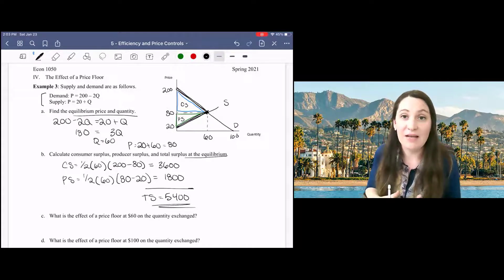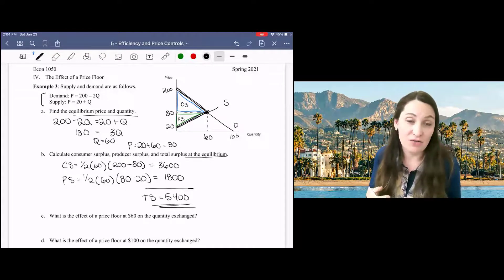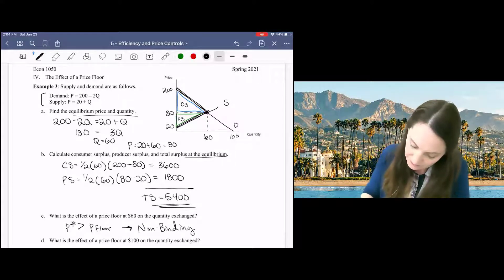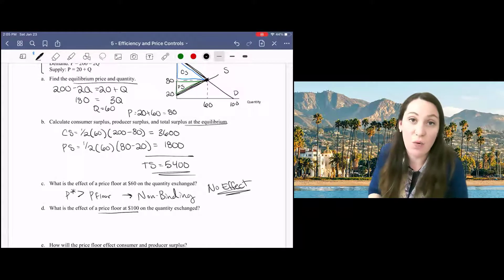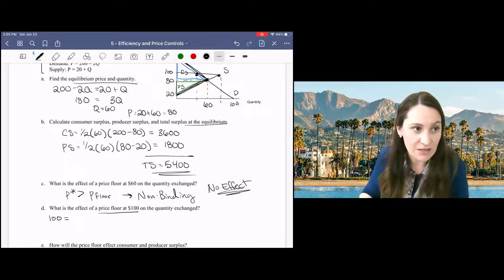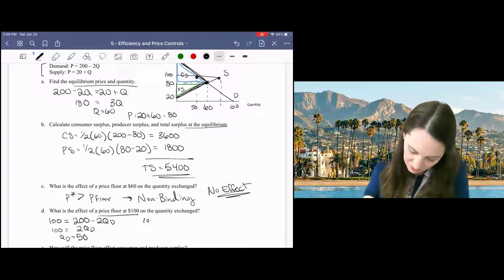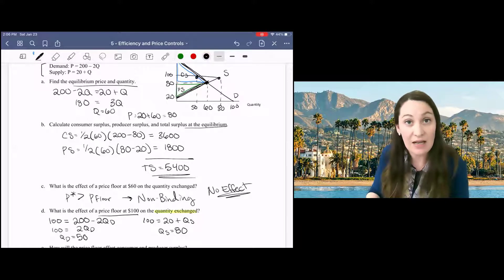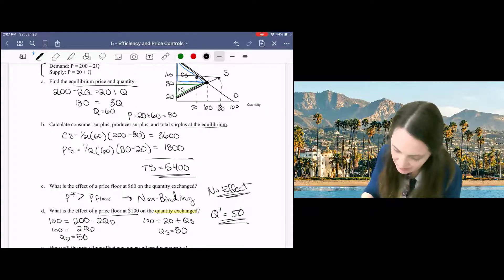5.9 Price Floor